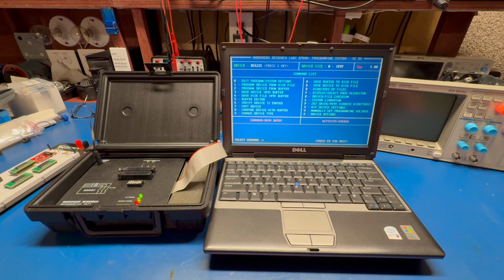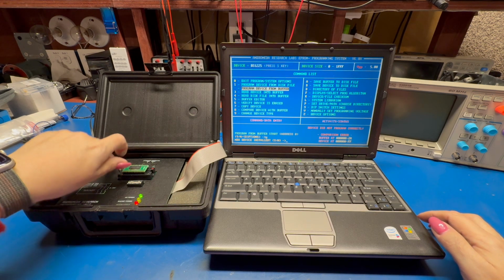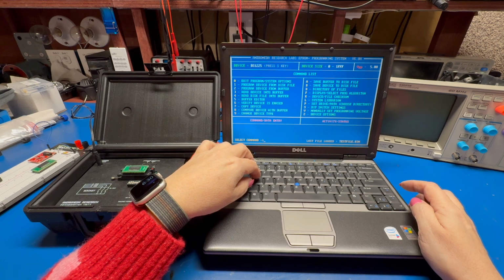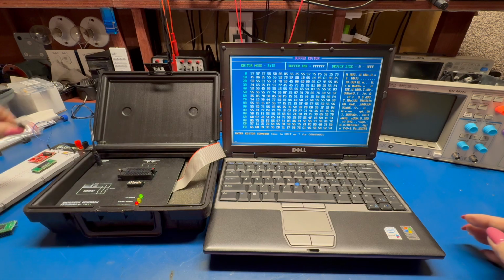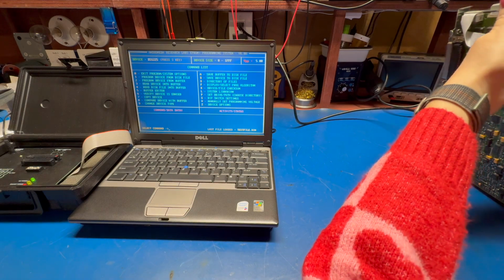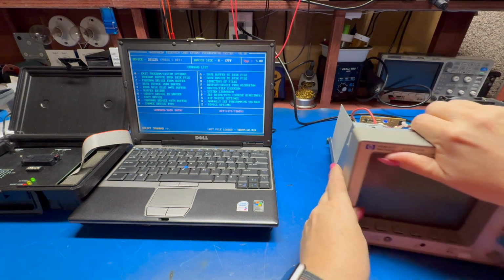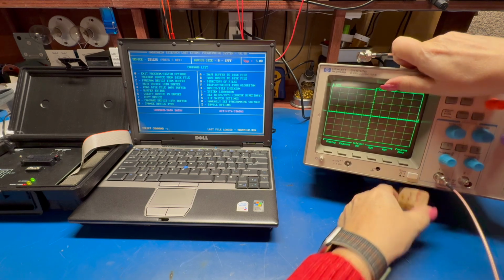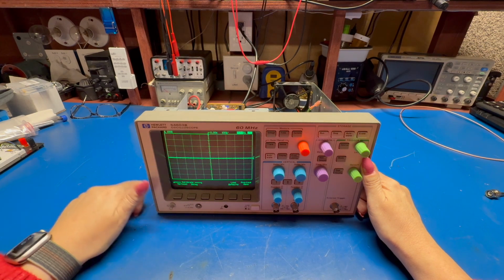Replacing Dallas DS1225Y NVRAM with FRAM (Part 3)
We break out the EPROM programmer (again) and try to figure out what's going on.  Let's just say things don't go quite as I had hoped...

0:00 Verifying the chips (again)
4:25 Testing the FRAM
5:54 Success?
7:53 Self-cal
8:43 One hour later...
9:13 Something's not right
11:12 Wrap up